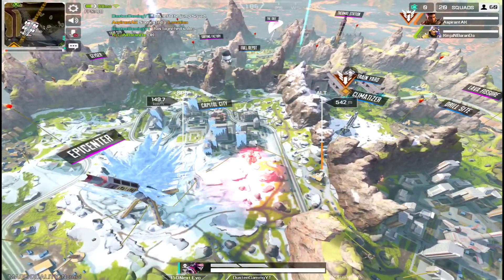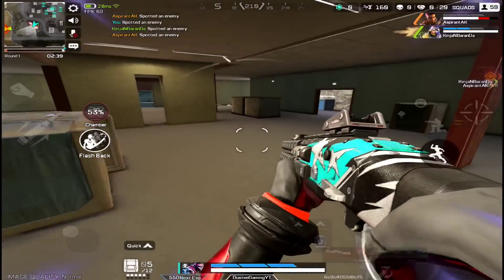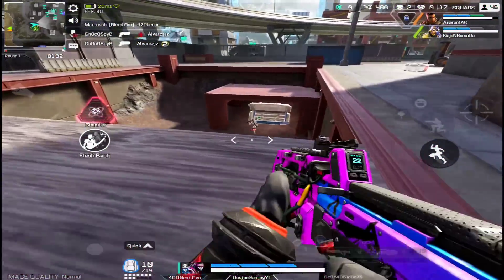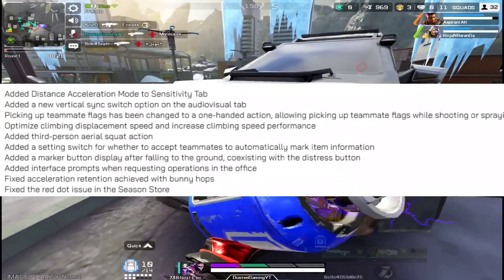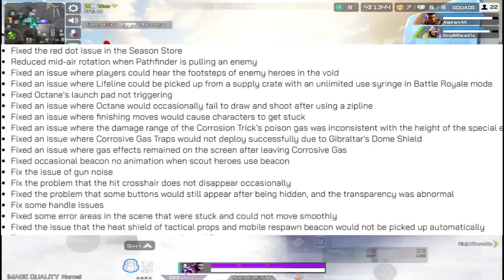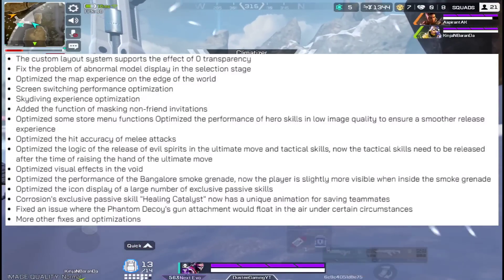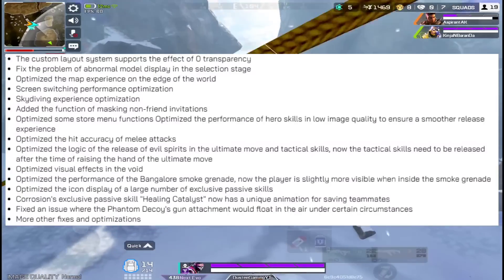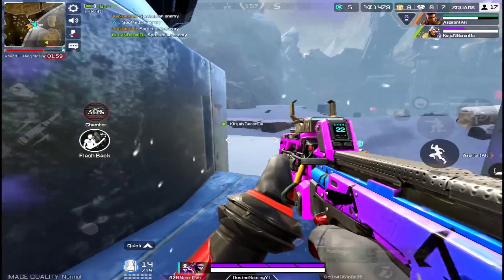SEASON 2 PATCH NOTES, everything *NEW* in Apex legends mobile season 2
Hey it's Dustee here.. In this video I'm talking about season 2 patch notes, update, new exclusive legends, new game modes, all changes in season 2, everything new in season 2...umm drop a sub and waste some time by watching my videos :)

FAQ
Device: Asus ROG 3, Ipad 2021
Editor App: Power director mobile
Recorder: Built-in Screen Recorder
Where are you from? India

A video by Dustee

Time-Stamp :(Ignore if Not)

MetaData : (Ignore)
apexlegendsmobilereleasedate,
apexlegendsmobiledownload,
apexlegendsmobilereleasedateinindia, apexlegendsmobileapkpure,
apexlegendsmobilebeta,
apexlegendsmobilerequirements, apexlegendsmobileearlyaccess,
apexlegendsmobileapk,
apexlegendsmobileapkbeta,
apexlegendsmobileapkdownload, apexlegendsmobileapkbetadownload, apexlegendsmobileapkobb, apexlegendsmobilecompatibledevices,
apexlegendsmobileclosedbeta,
apexlegendsmobileclosedbetadownload,
apexlegendsmobilecharacters, apexlegendsmobilecountry,
anexlegendsmobilecrossplatform,
apexlegendsmobileapkbeta, apexlegendsmobileapkdownload,
apexlegendsmobileapkbetadownload, apexlegendsmobileapkobb,
apexlegendsmobileapkbetadownloadapkpure,
apexlegendsmobileavailablecountries, apexlegendsmobilegamedownload,
apexlegendsmobilecharacters,
apexlegendsmobilegameplay,
 apexlegendsmobile,

If you have any Questions or Doubts, You can Ask me in Comments